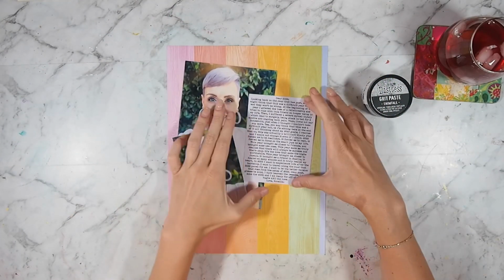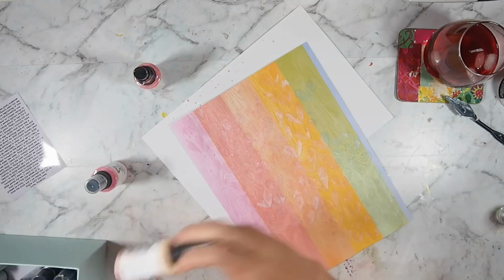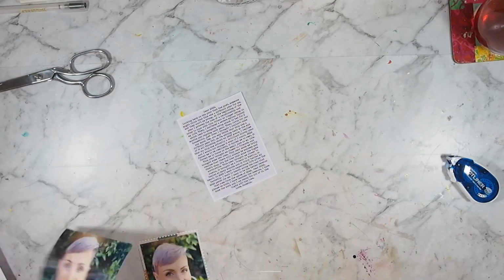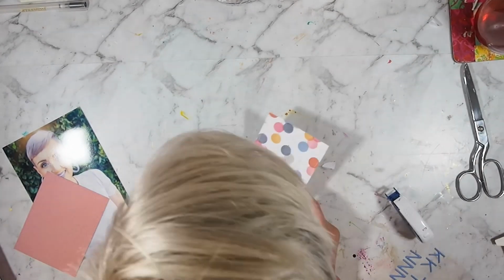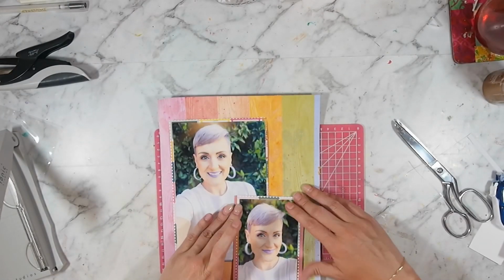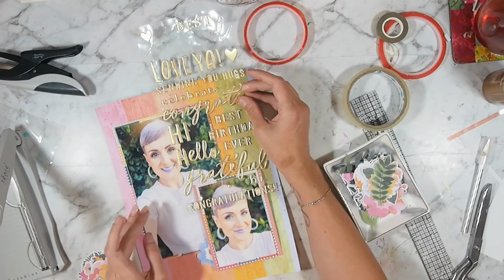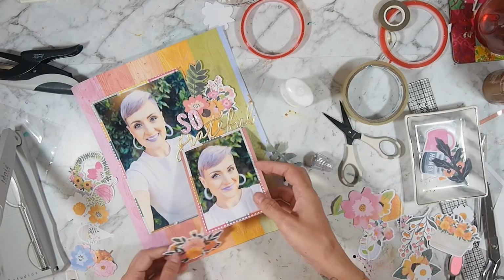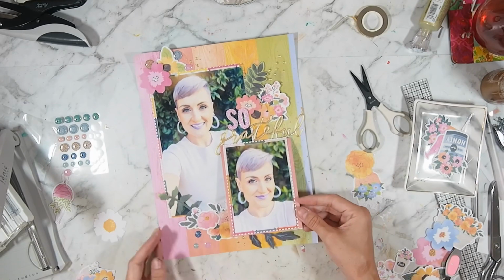9x12 LAYOUT | LETTER TO 2022 | HIDDEN JOURNALING | KITAHOLIC KITS | PAIGE EVANS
Today I have another design team layout using the January Kit from Kitaholic Kits.